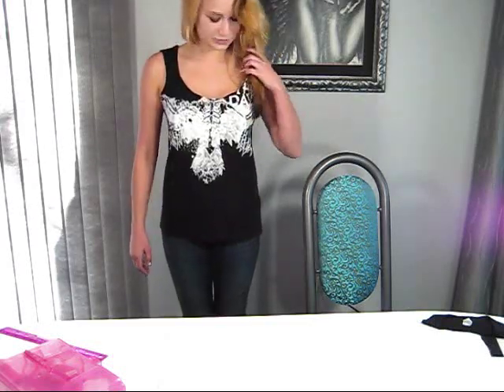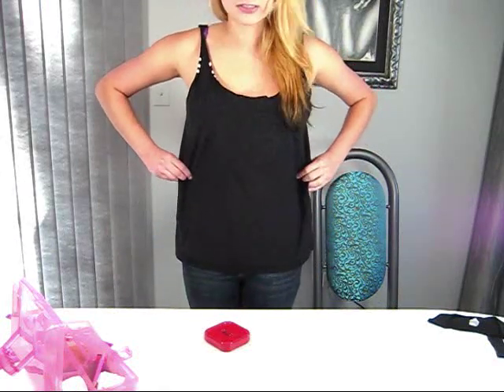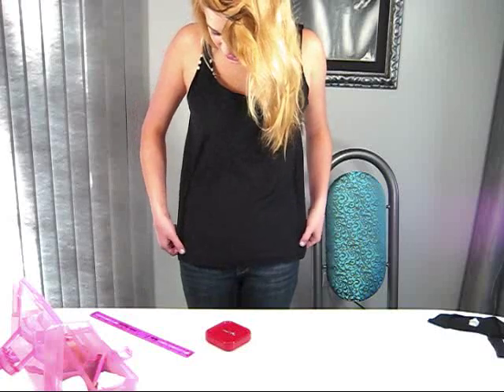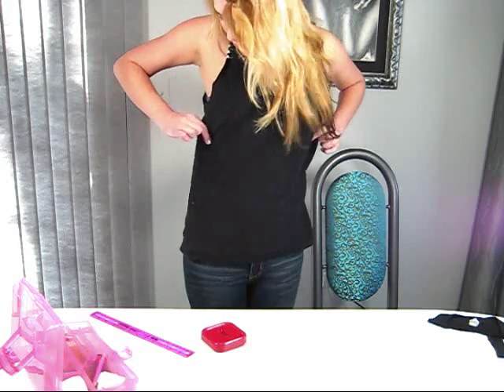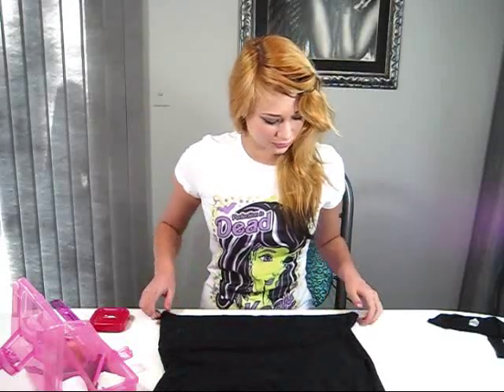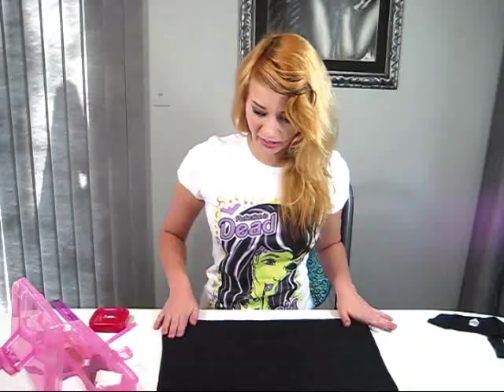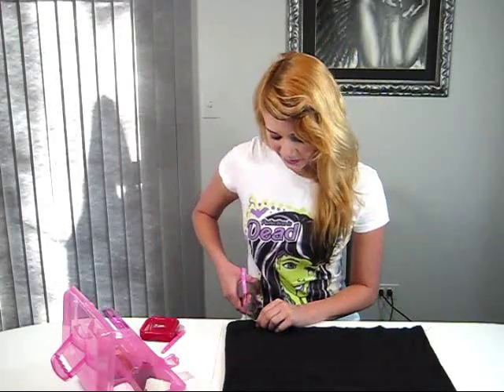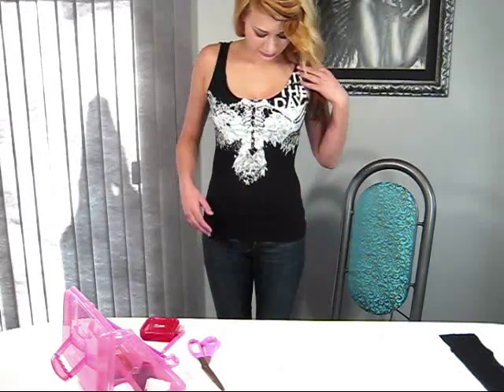DIY: Making a Band Shirt into a Fitted Top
To follow more of my creations like my page on Facebook! Facebook.com/KoalaArtAndDesign

This video shows you how to take in a baggy t-shirt to make it look more feminine and show those lady curves ;D! This is the "simple sewing" video, there will be more eventually! Any suggestions let me know! Facebook.com/koalaartanddesign or @JamieKoala @Koalaartdesign on twitter, TELL ME WHATS GOOD.